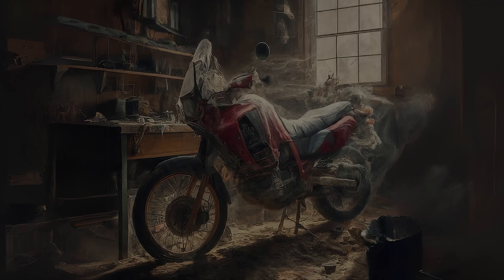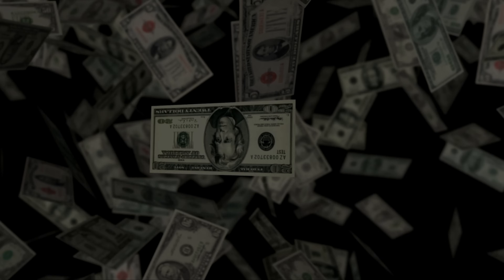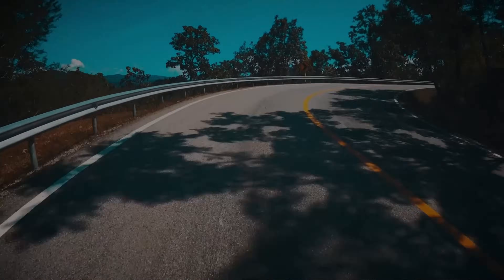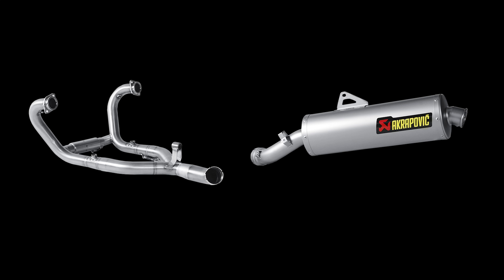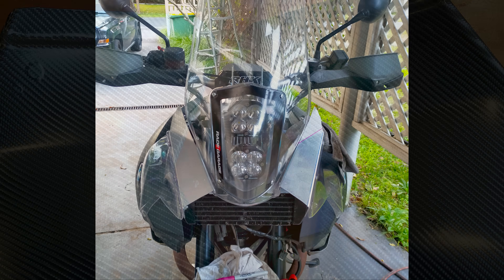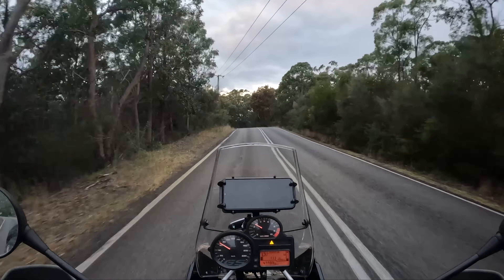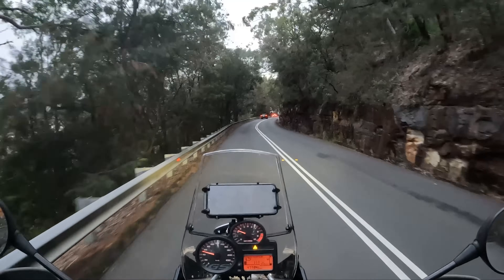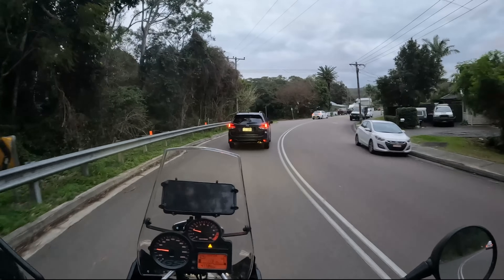My New Adventure Touring Bike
I've added an adventure touring bike to my garage as I plan some big outback  adventures.